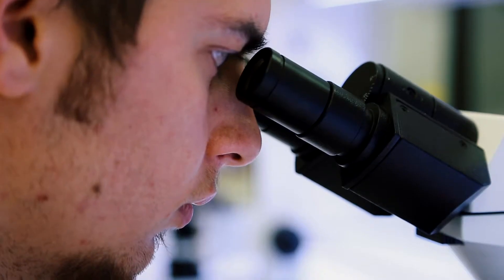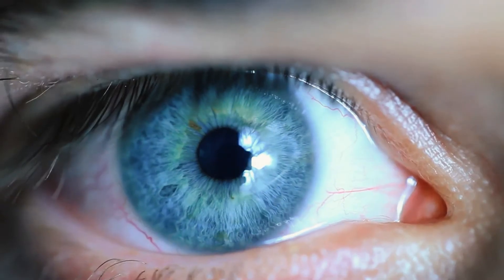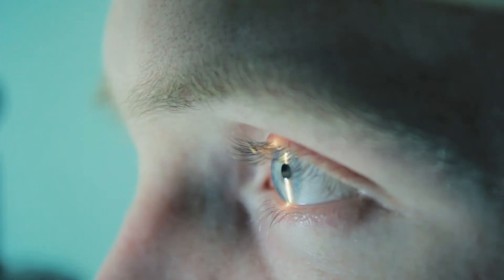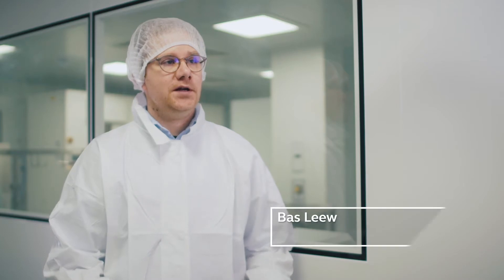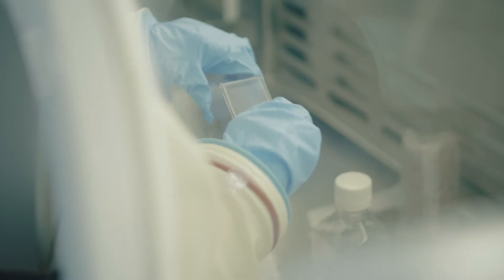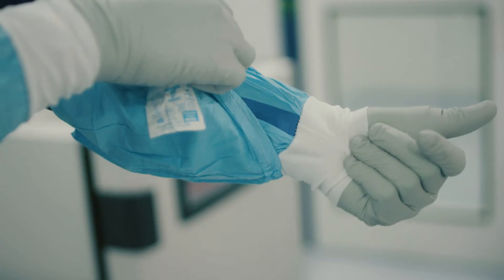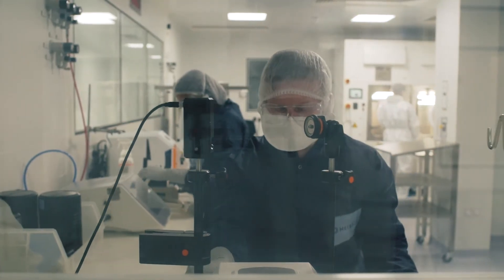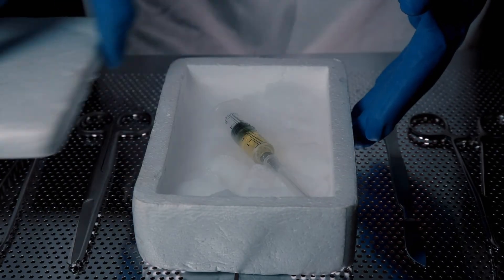ISCF Winners - Medicines Manufacturing - MeiraGTx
Gene therapy needs to become a commodity and we'd rather do it now so we don't wait for five years because we know there's competitors out there, there's the US and there's Europe. They're thinking about this now.

I work for MeiraGTX. We have a portfolio that is specialising in inherited retinal disease and also neuro-degenerative diseases.

Currently when you manufacture gene therapy products you would use a bacterially derived plasmid, this takes time, it's labour intensive and it introduces impurities into the process. Using a fully synthetic process, there's far fewer impurities and it's available in a higher quantity in a shorter time.

Virus manufacturing is made in clean rooms as the one behind me and in order to make it cheaply and available for a larger amount of people we need to make production runs in bioreactors and then instead of being able to help a hundred or so patients we can help a few thousand patients.

What synthetic does or this project does for us, it takes out that biological variability. So really this technology allows us to pick up what we have and deploy it elsewhere.

This will result in us being able to address markets that we wouldn't have been able to address previously.

The ISCF Medicines manufacturing challenge, it's really set up there to actually take something that's really innovative and commercialise it. So by winning this grant and allowing us to actually engage with companies that are in this field, this synthetic DNA field, we fast track that ability to go to second generation.

Find out more about the Industrial Strategy Challenge Fund investment for Medicines manufacturing